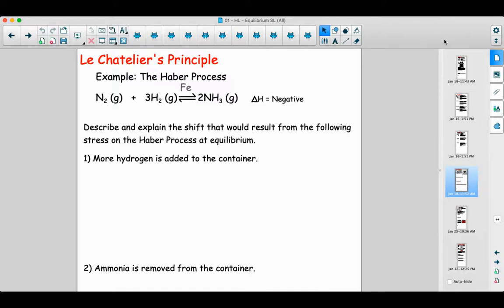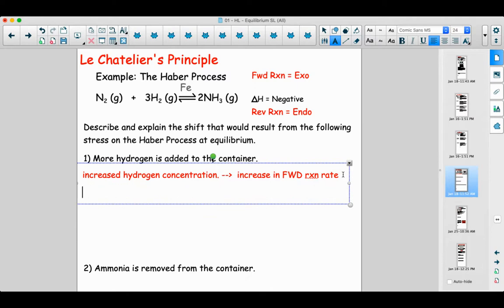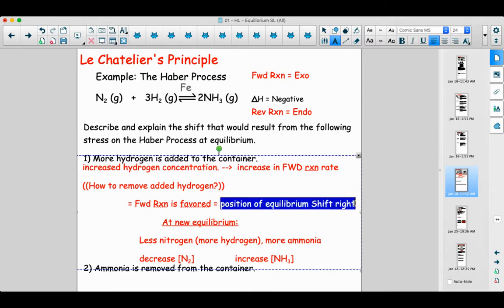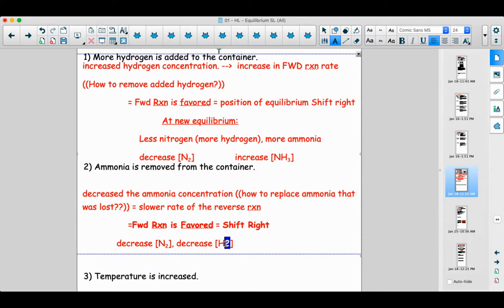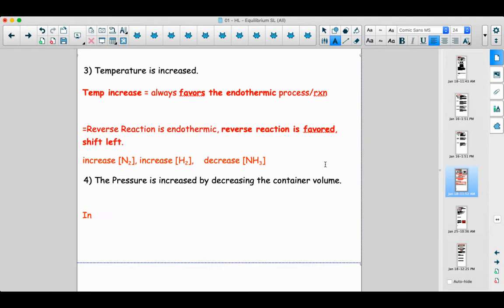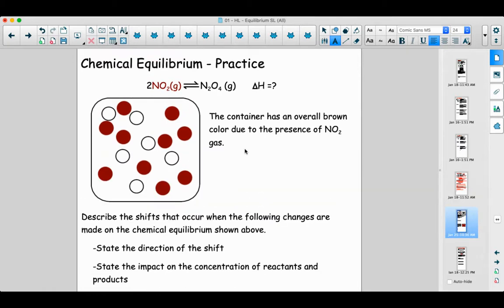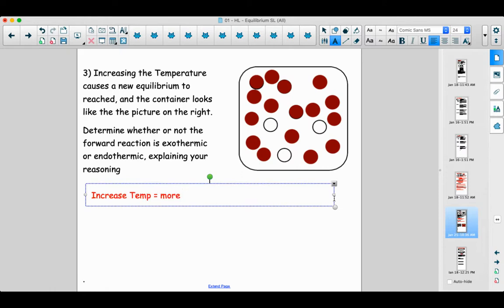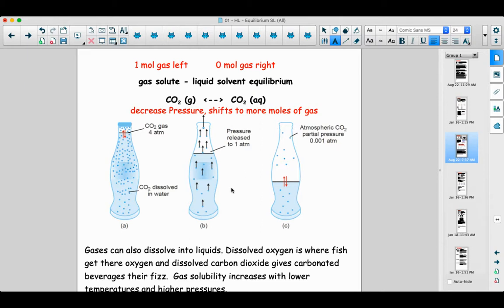Further Equilibrium Examples Explained